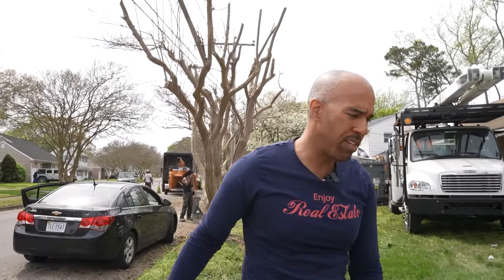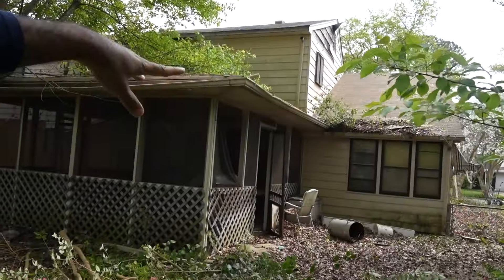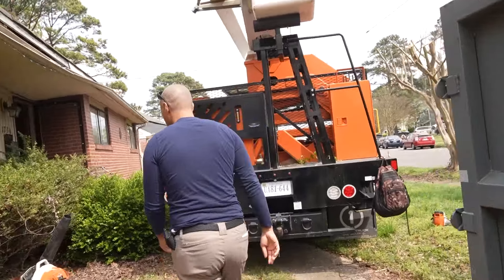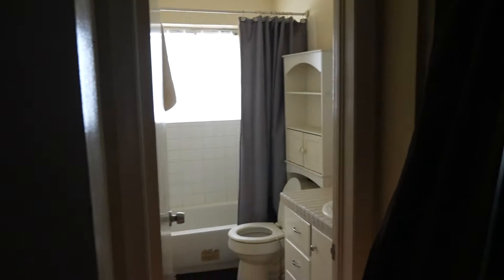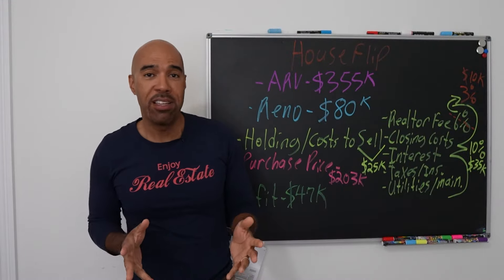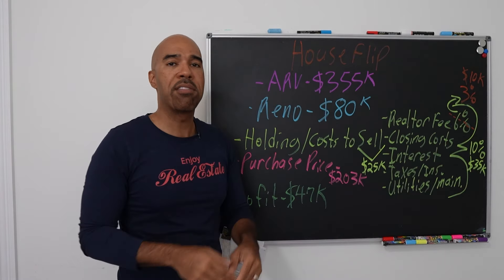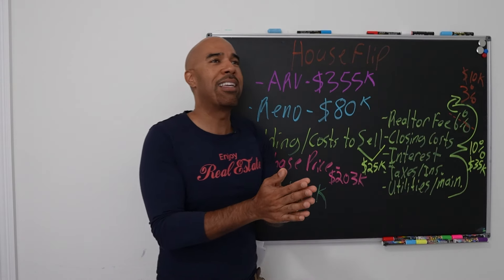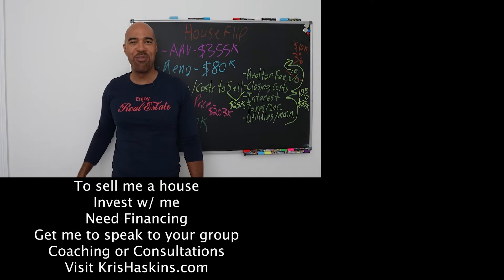how to get started in real estate business w other peoples money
We're buying a house to fix up and sell but you won't believe the condition they left the property in for me.  Today we'll walk through another house flip.  This is going to be a complete reno plus we've got thousands of dollars in landscaping too.  The tenant pretty much left everything in the property for us to clean out.  It's OK, that's what we do right?!?!?   We'll go inside to see all the repairs that need to be done, then we'll go back to the office to go over the numbers so you see what we paid for it, our reno costs, the holding/costs to sell and finally our projected profit.

👉Make sure to join our email list so you don't miss any exclusive trainings, events or Questions of the DAY

👉NEED SELLER LEADS? Hire my "GEEK SQUAD" to get you deals

00:00- Intro
1:25 - Let's take a look at the exterior and what landscaping needs to be done
4:20 - Some home owners let trees grow right up on the property, it causes extreme damage
6:48 - This is the first floor of the house has kitchen, dining area and living room with hard wood floors
8:30 - The 2nd floor has 3 bedrooms and one bathroom, but it's full of debris
9:55 - They converted the basement into a primary bedroom
11:45 - The tenant smoked in the bathroom and got tar on the walls
13:00 - Let's go over the numbers on this flip to see the ARV, reno, holding costs and profit
16:00 -What are the holding costs and costs to sell when flipping a house
20:00 - Why do investors have to make low ball offers
👉My video gear:
Sony camera
My camera lens